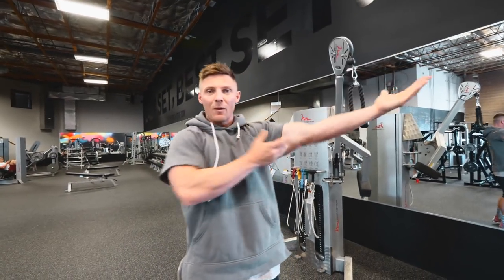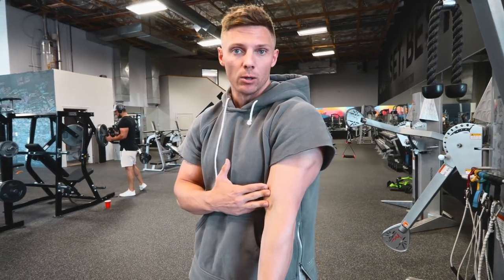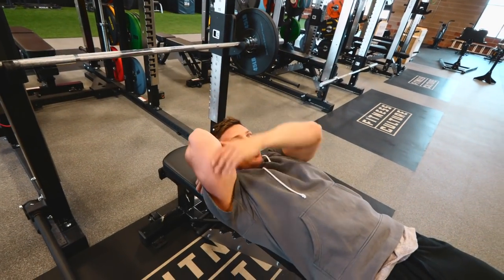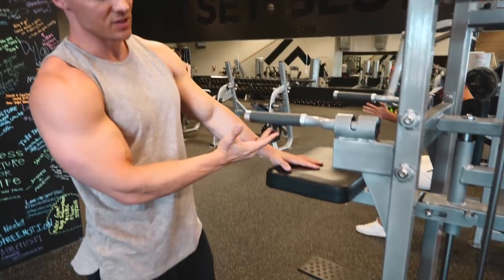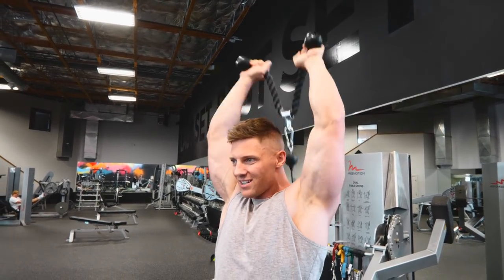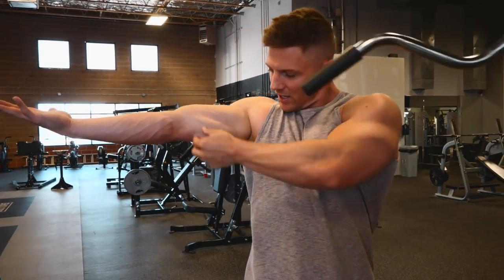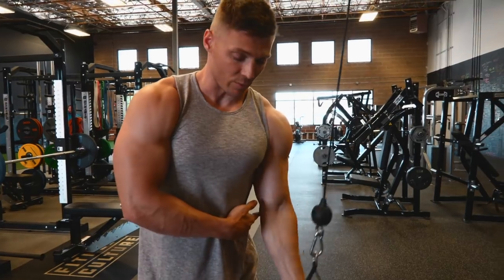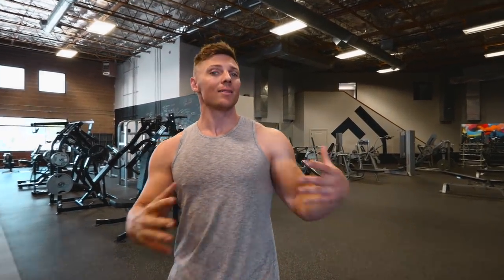Best Tricep Workout | Build BIG Triceps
Freemotion Cable Machine
Claim Code: 10SteveCook

The Freemotion Cable Machine is a really helpful machine for isolating arm movements - especially triceps.

Produced by Jason Timpson & Steve Cook